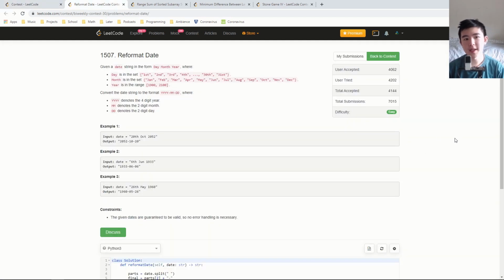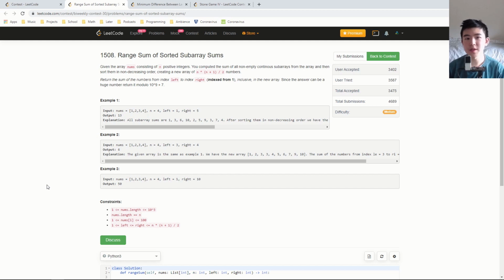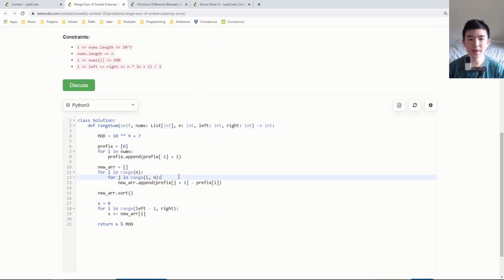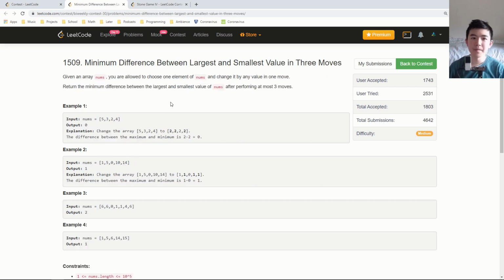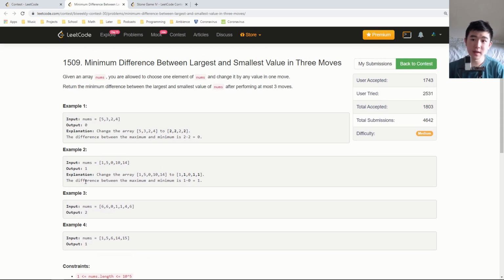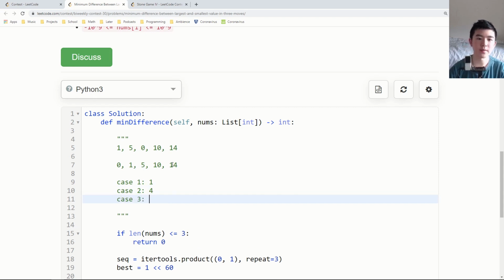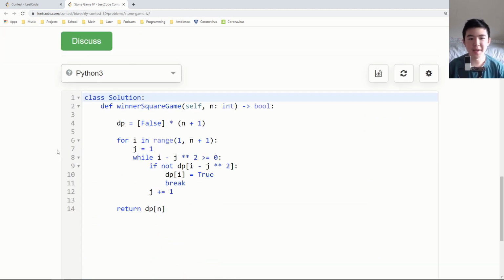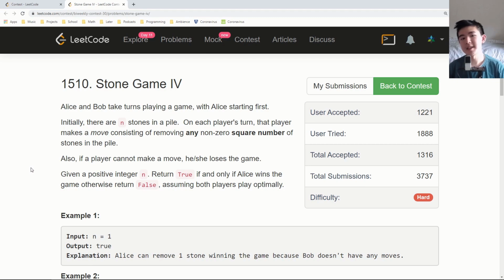LeetCode Biweekly Contest 30 (Rank 263)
I did the 30th Leetcode biweekly contest and got 263rd place. Watch a timelapse of the contest, and an explanation of all four problems and their solutions.

(I didn't do Codeforces in this video.)

Use the timestamps below to skip around the video!

00:00 Introduction
00:32 Contest timelapse!
00:50 Explanation of problem 1
01:51 Explanation of problem 2
03:26 Explanation of problem 3
05:37 Explanation of problem 4